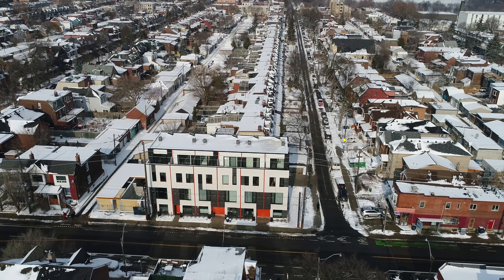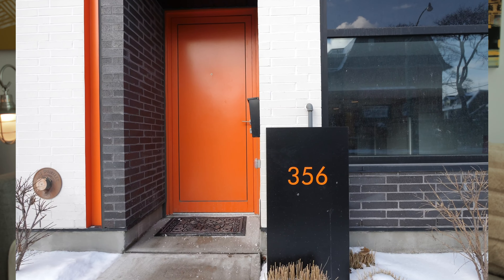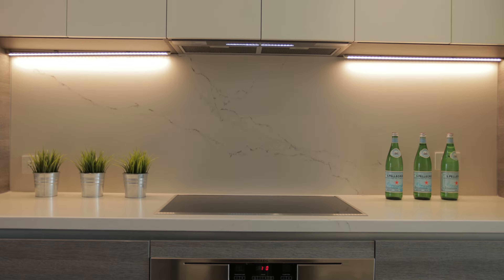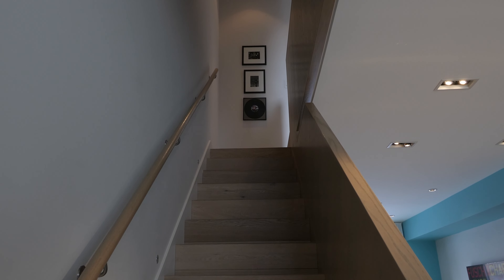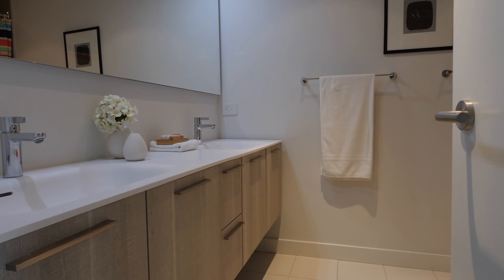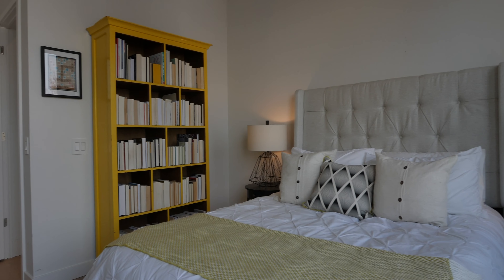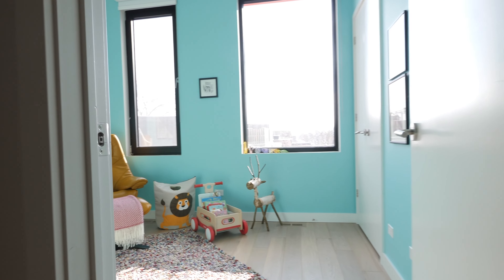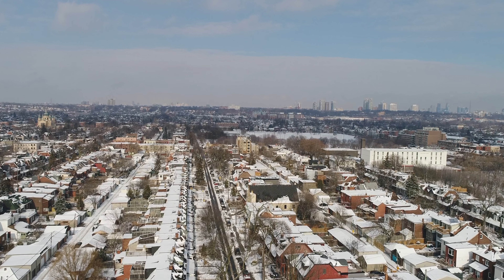356 Harbord Street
A Work Of Art By Renowned Superkul & Oben Flats Nestled Peacefully On Harbord Street. One Of Six Exceptionally Designed Three-Bedroom Plus Den Urban Townhomes Reflecting Superior Craftsmanship And Attention To Detail Over Four Floors. Featuring A Gracious Layout With Abundant Interior & Exterior Space. Immaculate Finishes Throughout. Entertainers Main Floor W/ Large Formal Dining & Living Room, Scavolini Kitchen W/ Quartz Countertops & Top Of Line Appliances.Two Private Terraces Offering Breathtaking Tranquil North & South Skyline Views. Soaring Ceilings Throughout. Master Retreat Is Full Floor Bedroom Sanctuary Equipped W/ Built-In Wardrobes & Dressing-Area & Modern Five Fixture Spa-Like Bath.